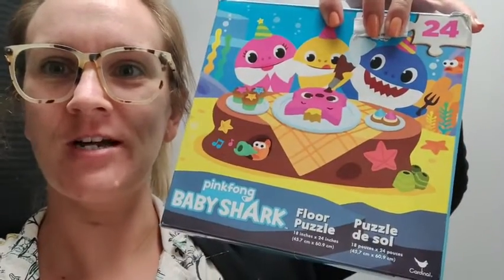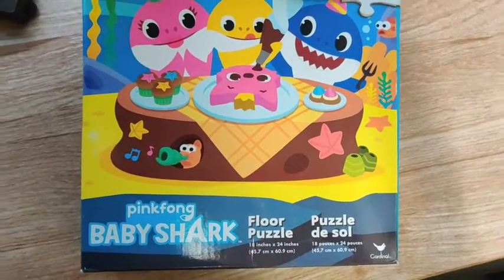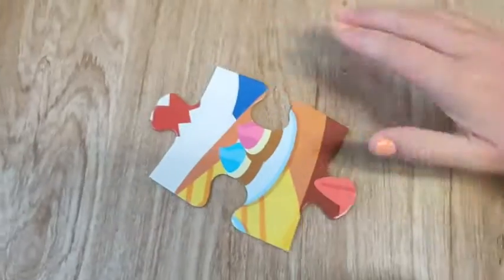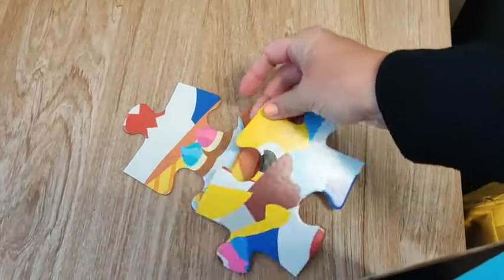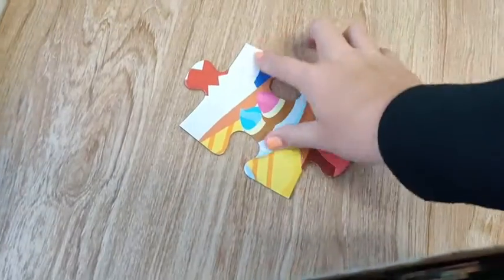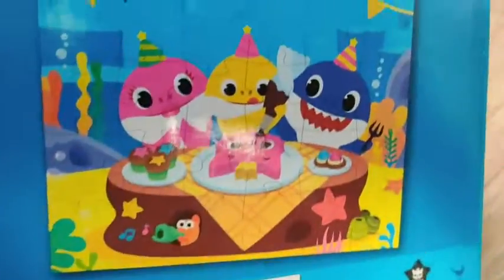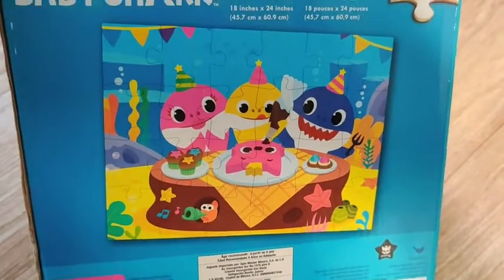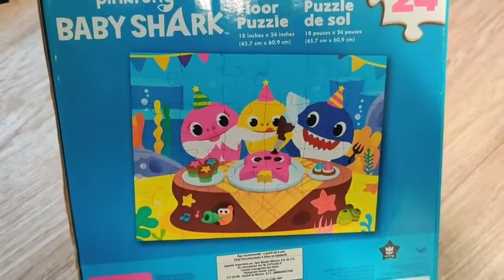Our Point of View on Cardinal Games Baby Shark Floor Puzzles From Amazon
(Commissionable Links)
about this PRODUCT:
Cardinal Games 6054915 Baby Shark 24pc Floor Puzzle, Multi Colour
Features characters from the world of Baby Shark
Makes a great gift for any fan of the viral sensation
Made from high-quality materials